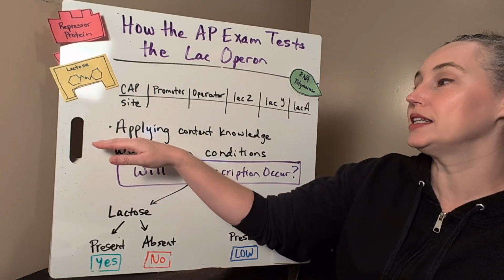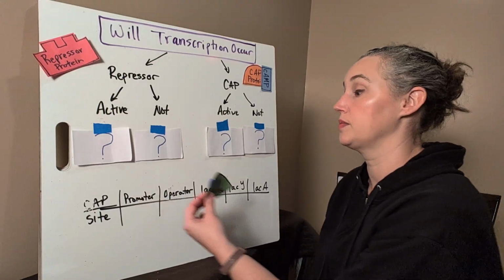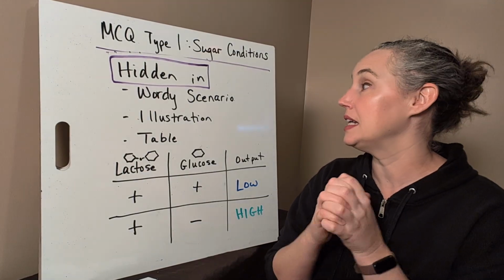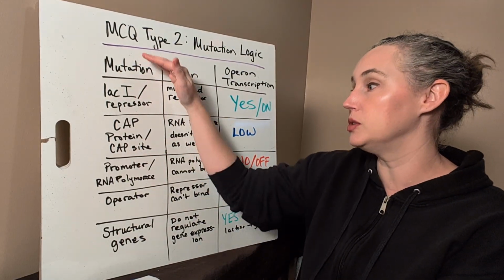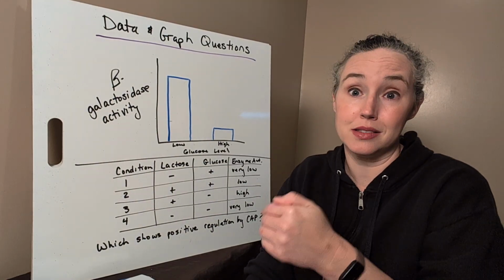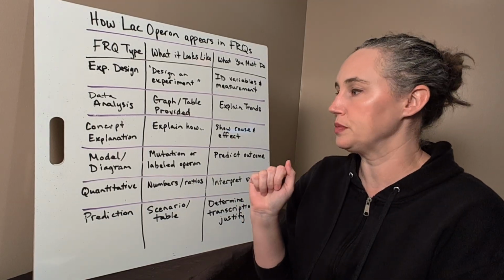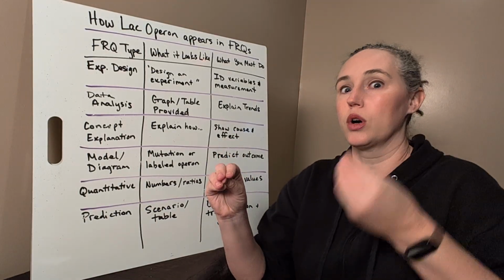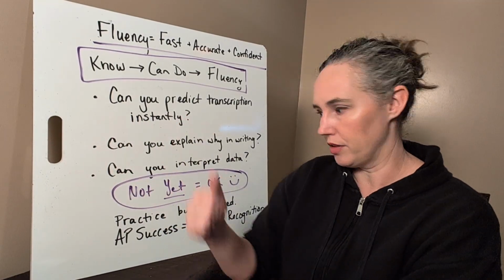Lac Operon Questions on the AP Biology Exam? Here's How to Analyze Them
🧬The lac operon controls gene expression in bacteria by turning transcription on or off based on lactose and glucose availability. On the AP Biology exam, you must determine whether transcription occurs and whether it is low or high under specific conditions.

📊This concept is tested through data analysis, experimental scenarios, and mutation-based questions that require you to apply gene regulation logic rather than just recall definitions. You’ll learn how to interpret sugar conditions, analyze regulatory proteins (repressor, CAP), and predict transcription outcomes in both multiple choice and FRQs. This aligns strongly with AP Biology Unit 6 (Gene Expression and Regulation) and Skills 4 (Model Analysis) and 6 (Argumentation).
⏰Timestamps
00:00 How do you analyze lac operon questions on the AP Biology exam?
01:05 Sugar conditions: lactose vs. glucose and transcription outcomes
02:45 Role of the repressor and RNA polymerase in transcription
04:10 How CAP and cAMP regulate transcription levels (low vs. high)
06:00 How do mutations affect lac operon function in AP Biology questions?
08:30 How to interpret lac operon data tables and graphs
10:15 How lac operon appears in FRQs (experimental design, prediction, explanation)
12:40 How to build fluency with lac operon scenarios for exam success

❓FAQ❓

How do you analyze lac operon questions on the AP Biology exam?
Determine if lactose and glucose are present, then decide whether transcription is off, low, or high based on repressor and CAP activity.

How do you identify when transcription occurs in AP Biology questions?
Transcription occurs when lactose is present (repressor inactive), and it is highest when glucose is absent (CAP active).

Why do students lose points for lac operon questions?
Students often fail to connect sugar conditions to regulatory proteins or forget to distinguish between low vs. high transcription.

What does the AP Biology exam mean by gene regulation in the lac operon?
It refers to how proteins like the repressor and CAP control whether genes are transcribed under specific environmental conditions.